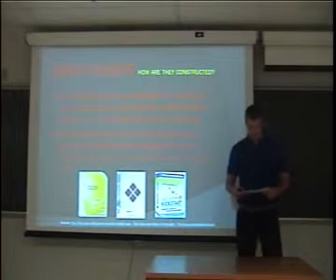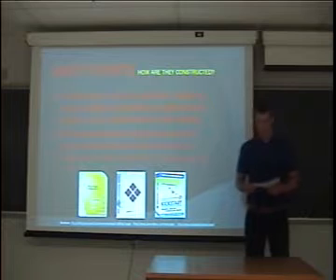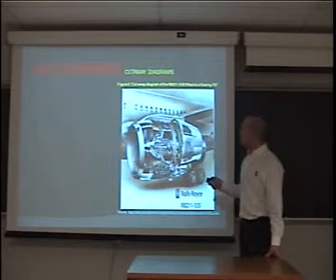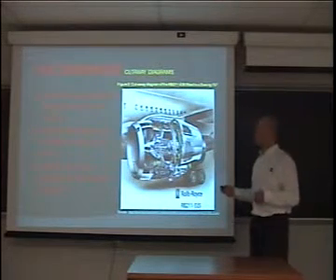VTS 01 4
TCM 360 Presentation Part 4